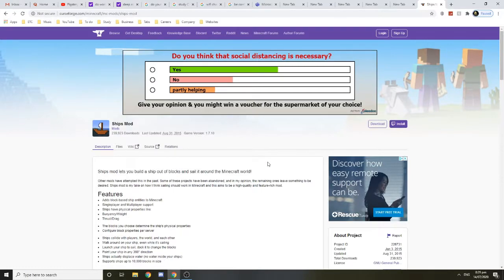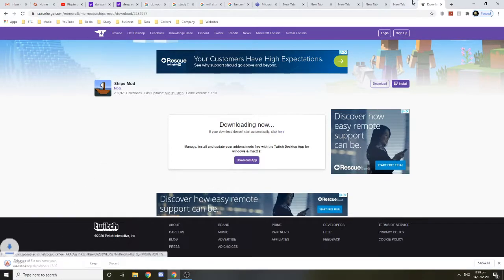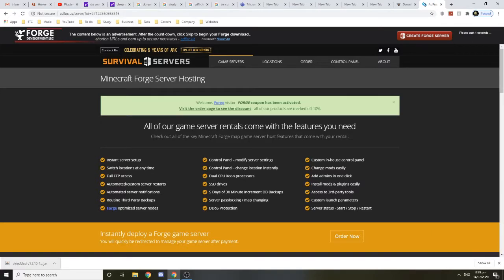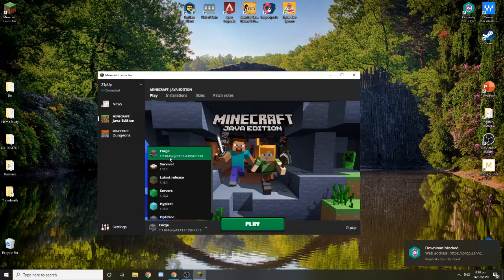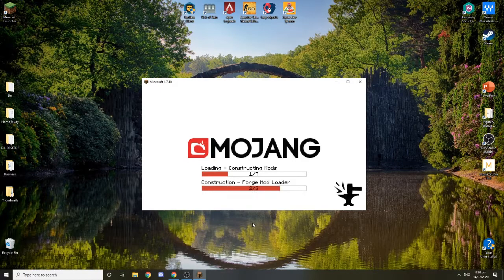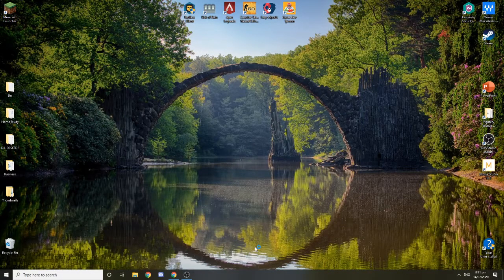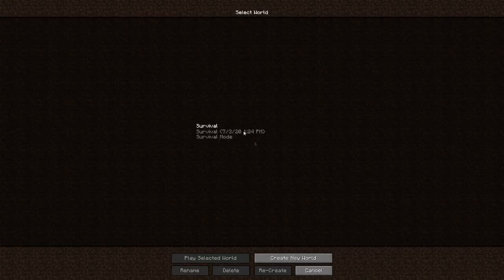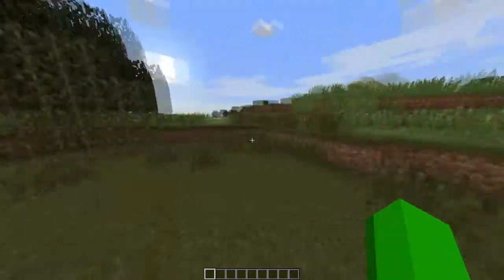How to Install Ships mod for Minecraft 1.7.10 in 2020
Hello everyone, in today's video I will be showing you how to install the ships mod for Minecraft 1.7.10.